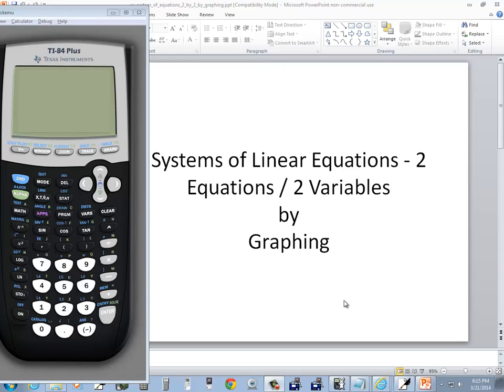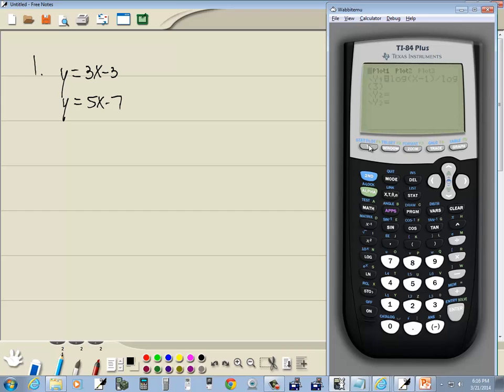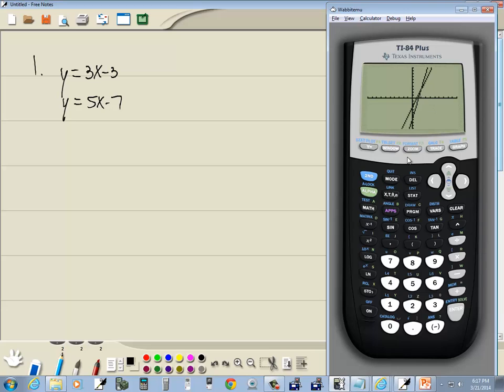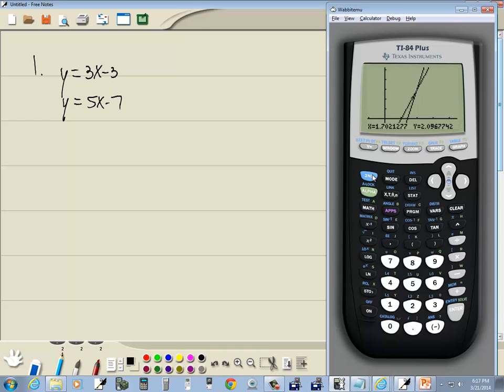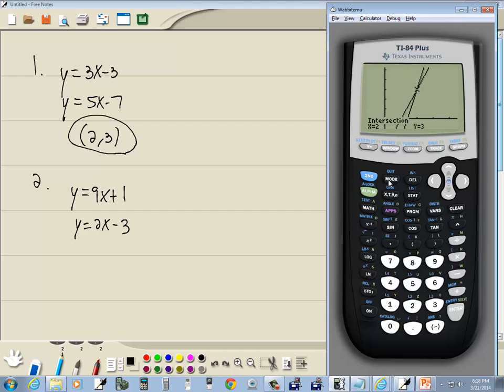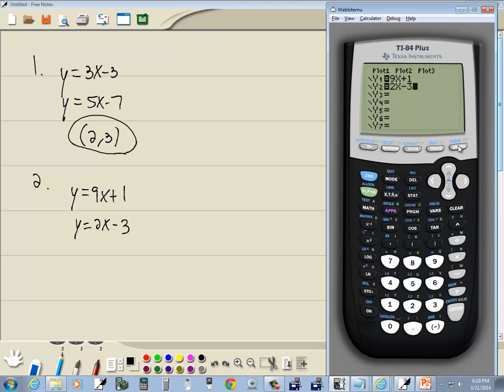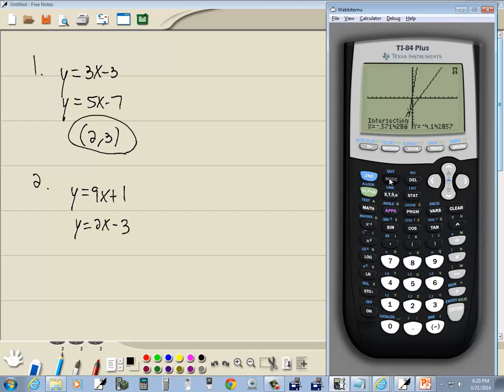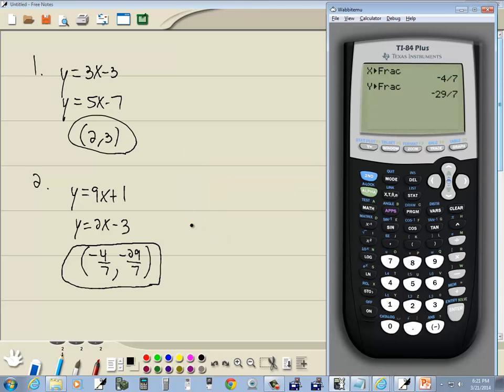Technology in College Algebra - Systems of Linear Equations - 2 Equations_2 Variables - By Graphing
Technology in College Algebra - Systems of Linear Equations - 2 Equations_2 Variables - By Graphing - TI-84 Plus.